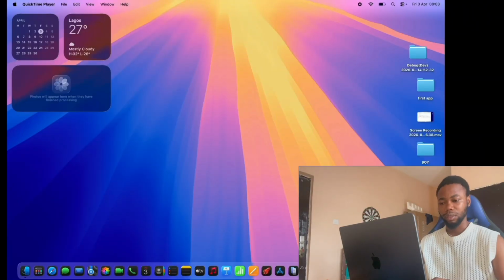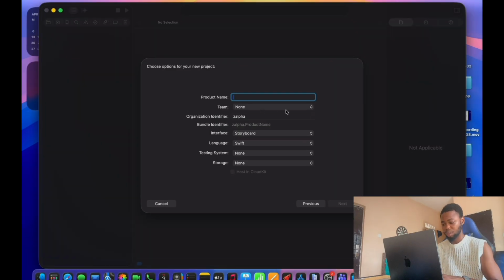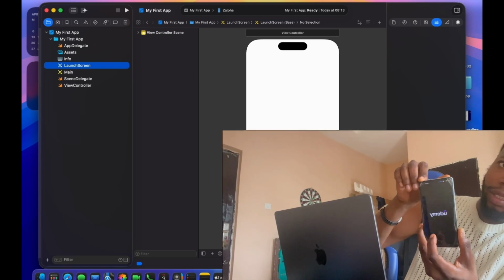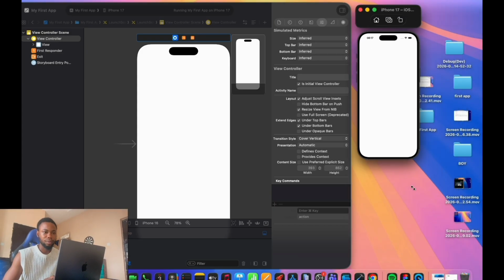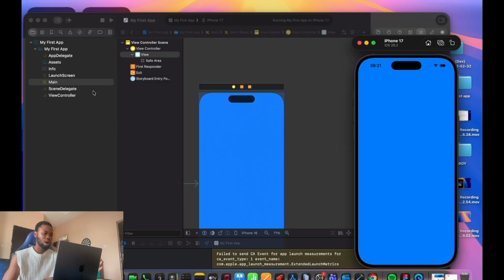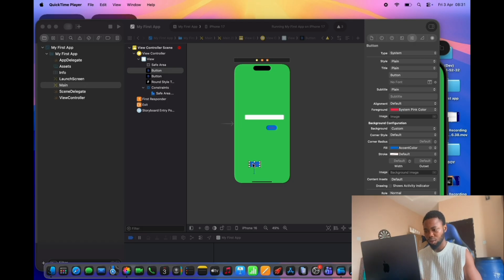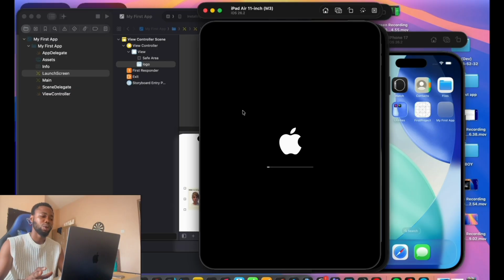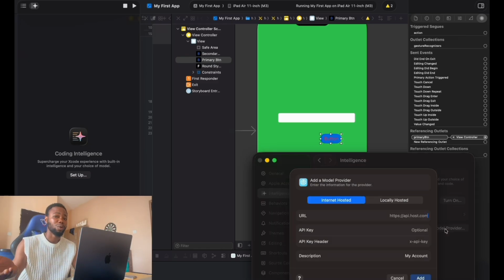Lesson one: Learning How to use XCODE.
Is Xcode a developer's dream or a total nightmare? Today, I’m finally diving into the world of iOS development to see if the "gold standard" of Apple development lives up to the reputation.
    I’ve always wondered what it’s actually like to build an app for the iPhone. Today, I’m officially an iOS developer (well, for a day!).
I’ve heard so many mixed things about Xcode—some people love it, some people want to throw their MacBook out the window. I’m putting the hype to the test to see if it’s actually the powerhouse everyone says it is.